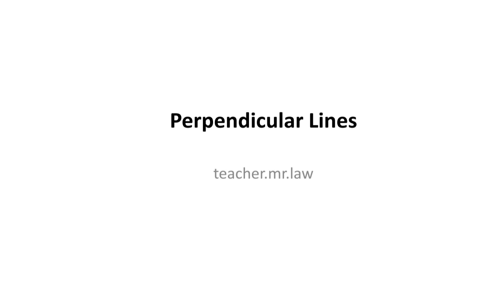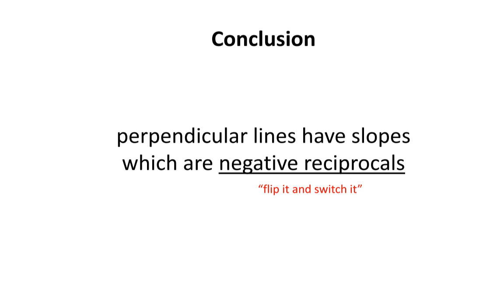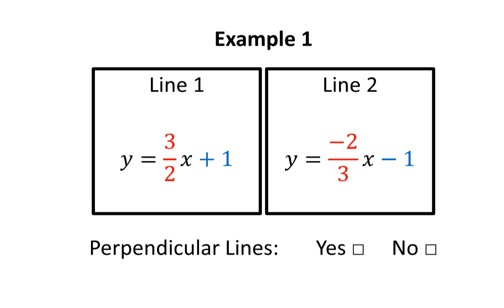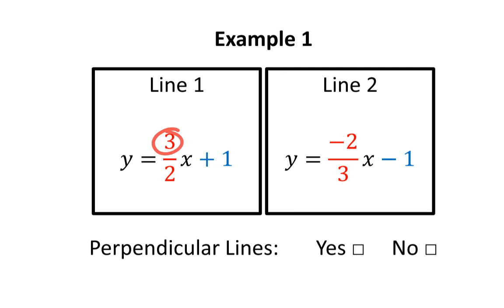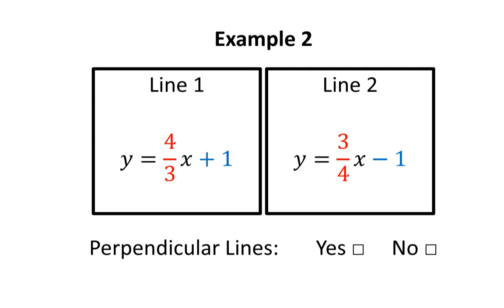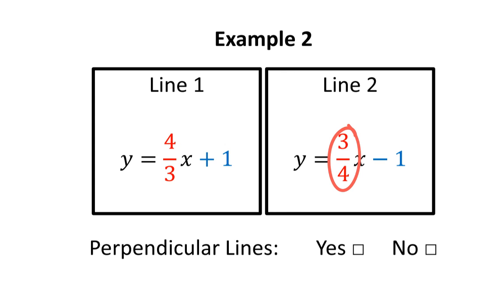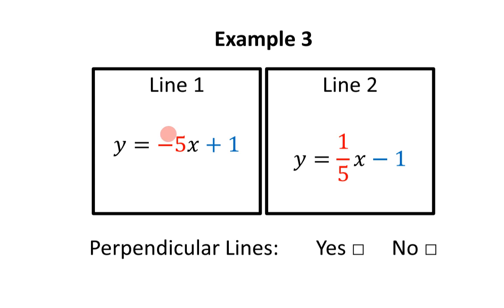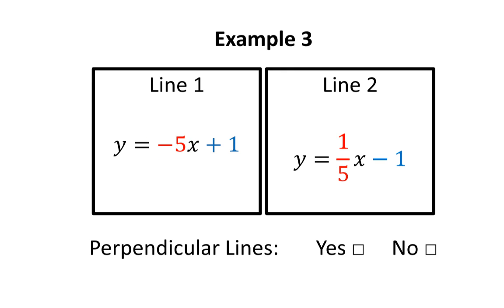Perpendicular Lines Part 2